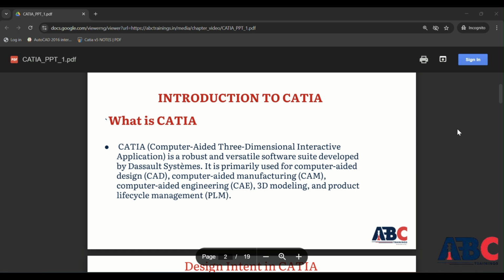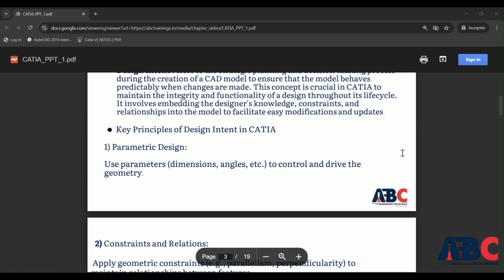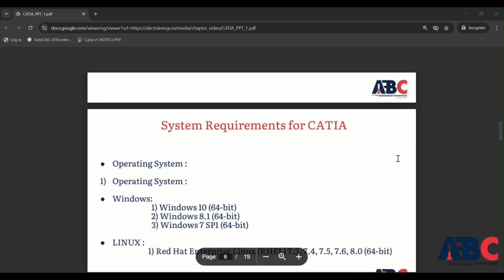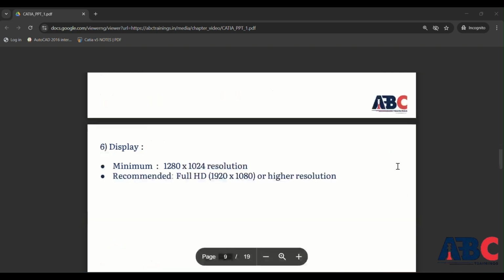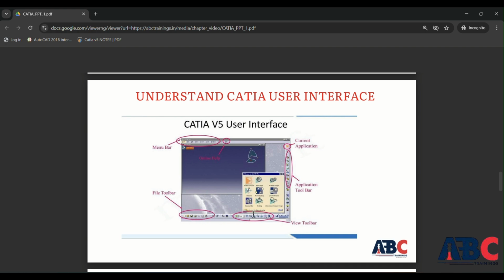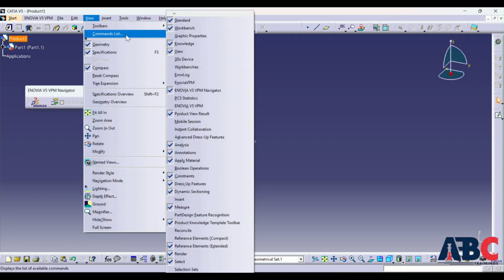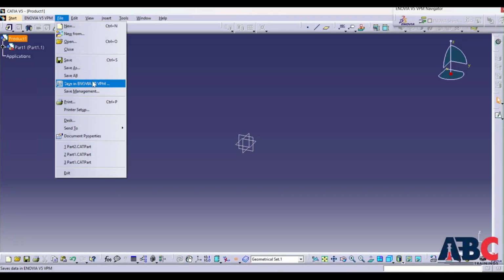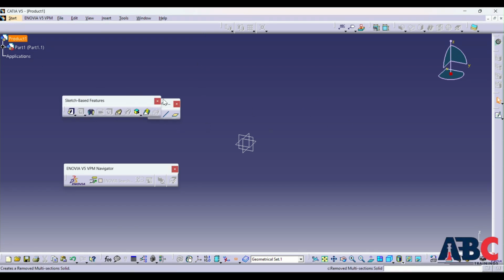CATIA ESSENTIALS BEGINNERS GUIDE - EPISODE 1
🎓 Master CATIA from Beginner to Advanced | Complete CATIA Course 🚀
Welcome to the ultimate CATIA course! Whether you're a student, engineer, or design enthusiast, this course will take you from the basics to advanced techniques in CATIA – one of the most powerful CAD software tools used in aerospace, automotive, and mechanical industries.

🔧 What You’ll Learn:
✅ Introduction to CATIA Interface
✅ Sketcher, Part Design & Assembly
✅ Surface Modeling
✅ Drafting & Detailing
✅ Real-world Design Projects

🛠️ Perfect for:

Mechanical Engineers

CAD Designers

Product Developers

Engineering Students

Anyone interested in 3D design